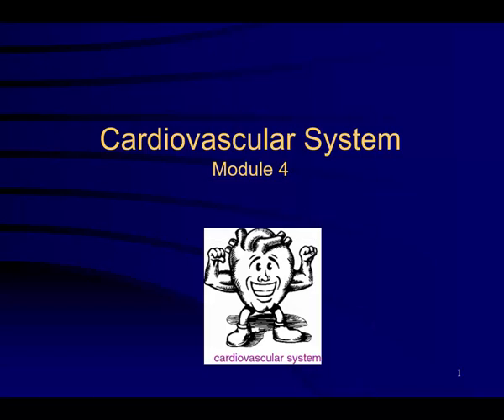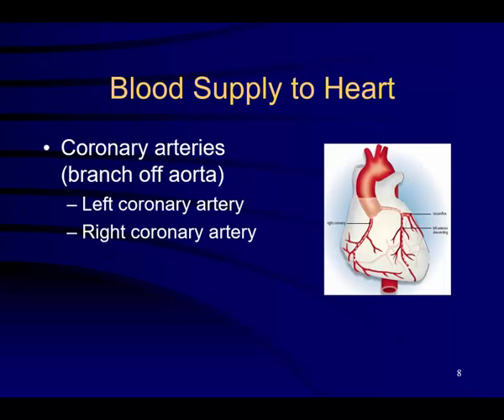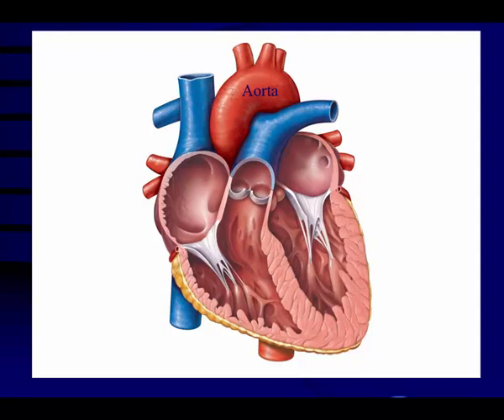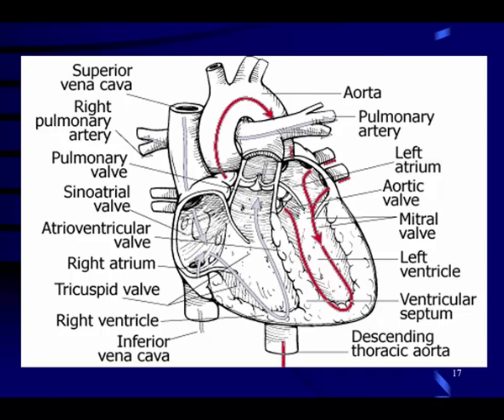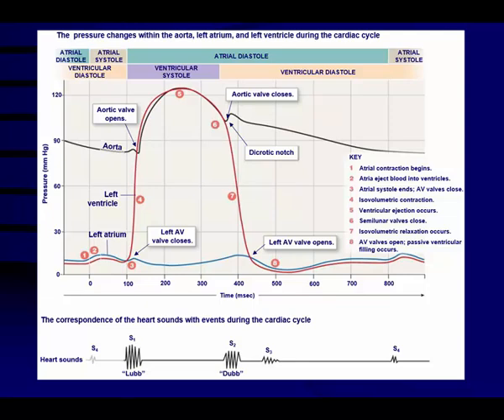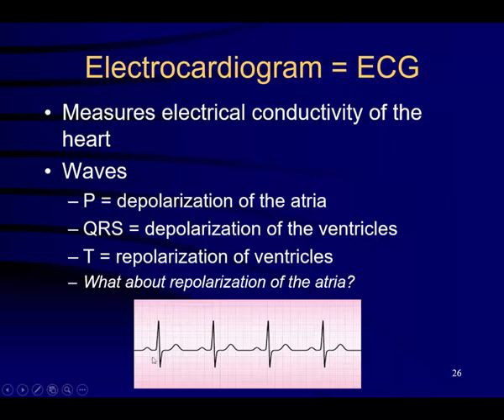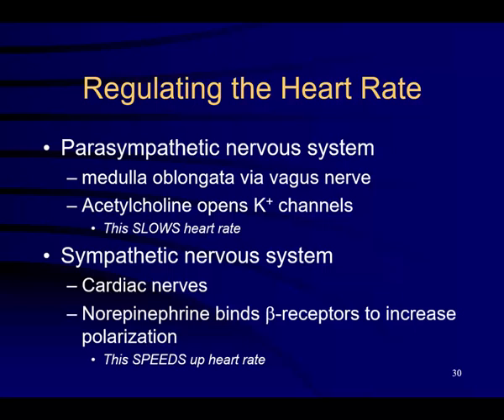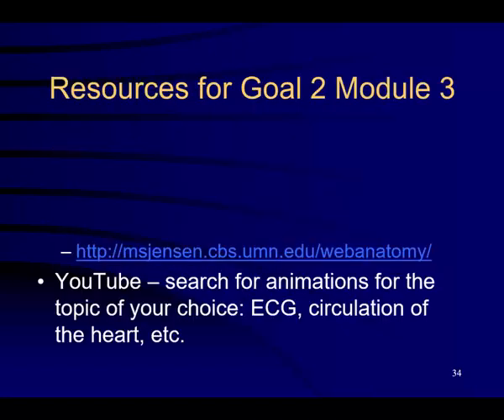A&P2 Goal 2 Module 4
Heart Anatomy and Function